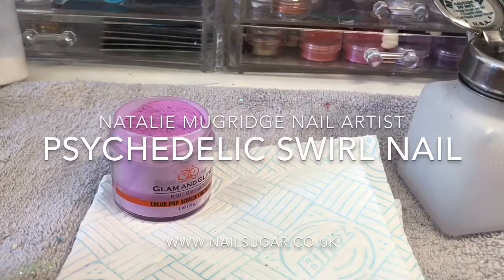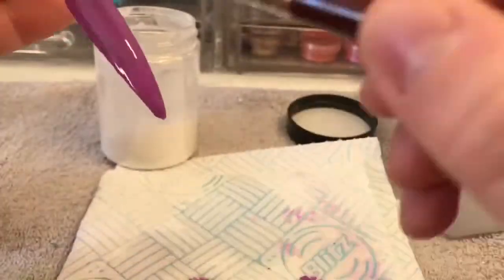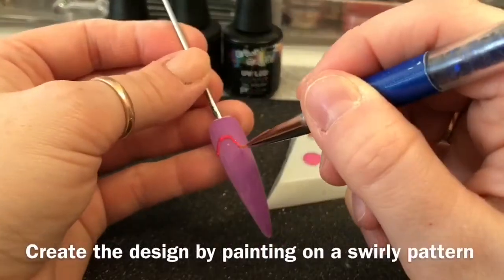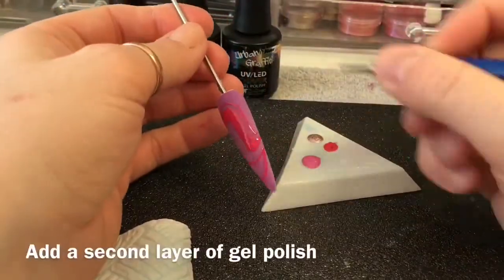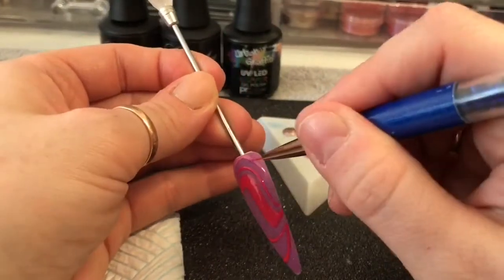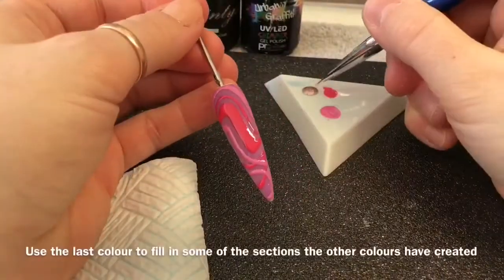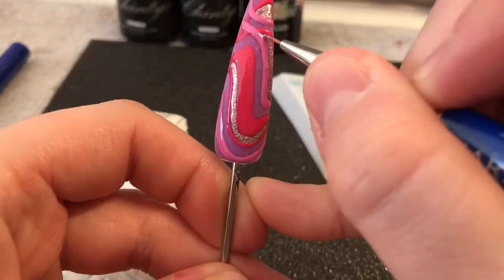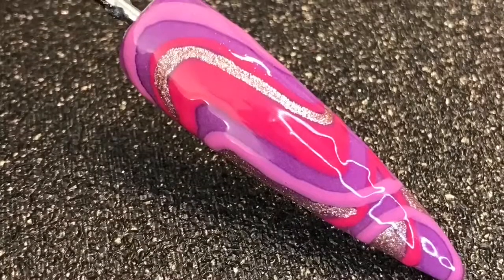Psychedelic Nail! | Nail Sugar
Hi everyone! In this video I’ll be showing you how I create this psychedelic nail!

You can find beautiful glitter along with other amazing nail art goodies and the items I used in this video so be sure to take a look!

Don’t forget to check out my giveaway video for your chance to win some amazing Nail Sugar Glitter!